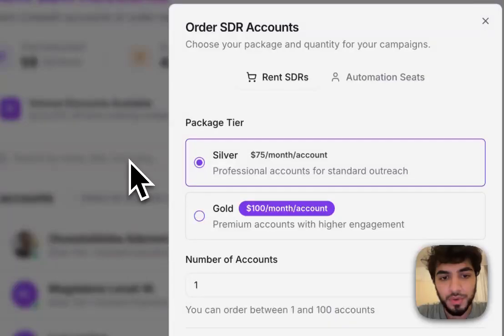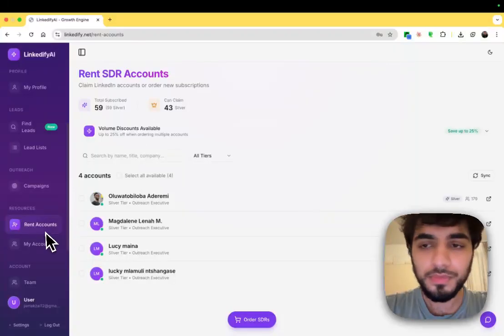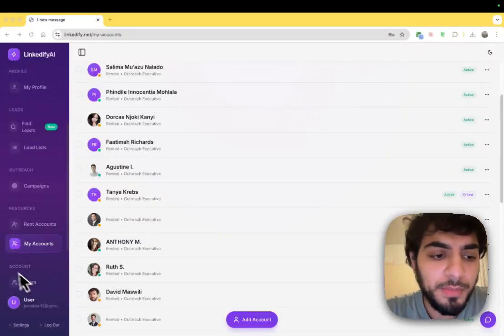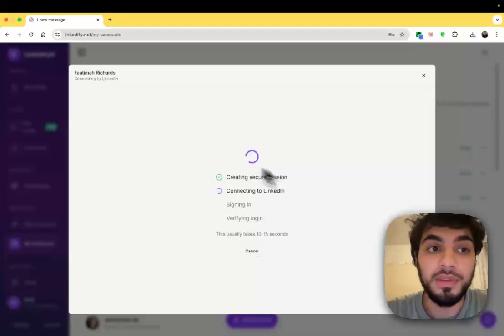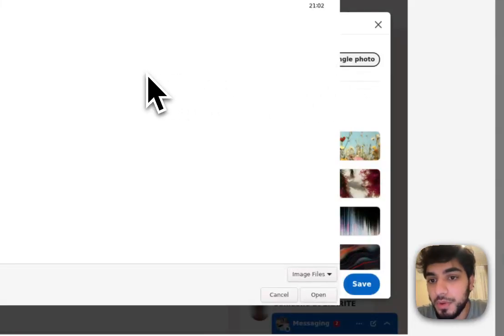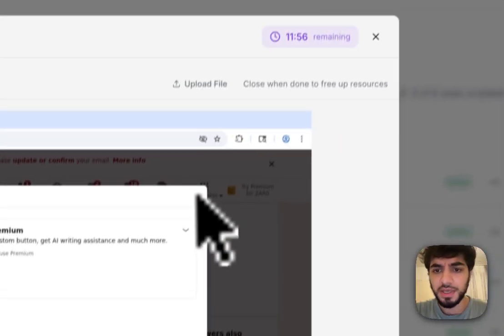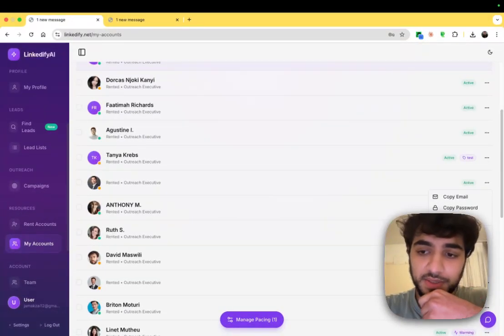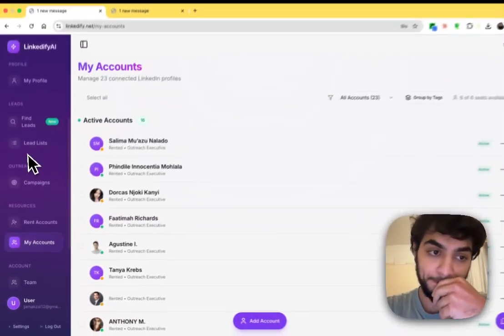LinkedIn Automation Tutorial Part 1: How to Set Up Accounts for Cold Outreach | Linkedify Guide 2025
🚀 Learn how to set up your LinkedIn accounts for automated cold outreach with Linkedify!

In this comprehensive tutorial (Part 1 of 3), I walk you through the complete account setup process for LinkedIn automation. Whether you're a sales professional, recruiter, or business owner looking to scale your LinkedIn outreach, this guide covers everything you need to get started.

📌 What you'll learn:
• How to properly configure your LinkedIn accounts
• Best practices for account safety and warming
• Setting up your Linkedify dashboard
• Account connection and verification steps
• Tips to avoid LinkedIn restrictions

🔗 Watch the full series:
Part 1: Setting Up Accounts (You're watching this!)
Part 2: Setting Up Campaigns
Part 3: Autoresponder & Lead Reactivation

👉 Try Linkedify: [Your Link Here]

⏰ Timestamps:
0:00 - Introduction
[Add more timestamps as needed]